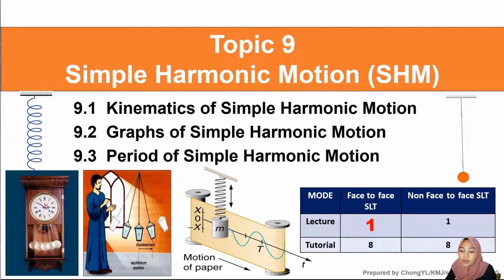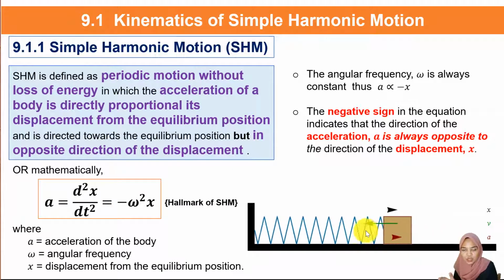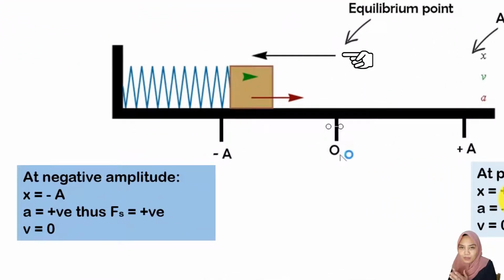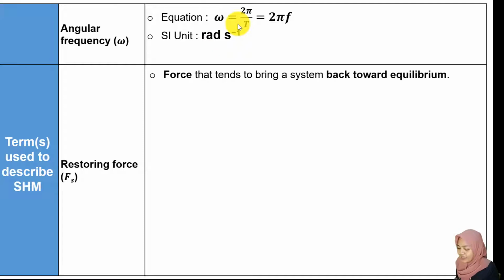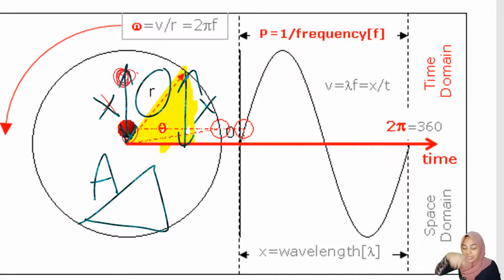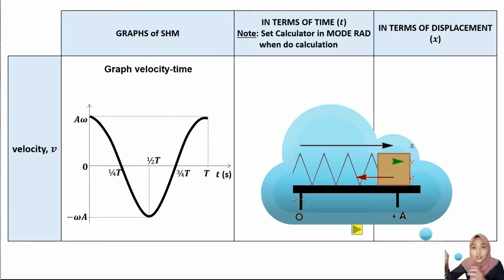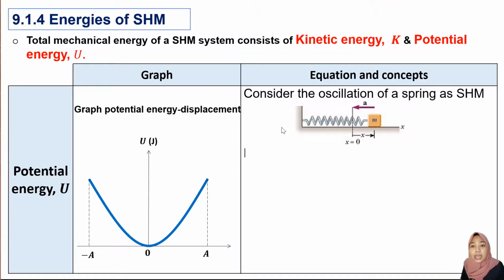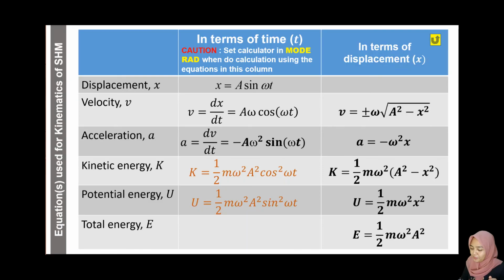SP015 SIMPLE HARMONIC MOTION 9 1